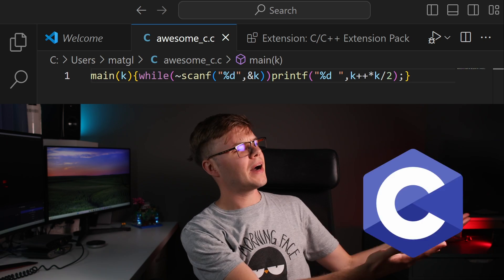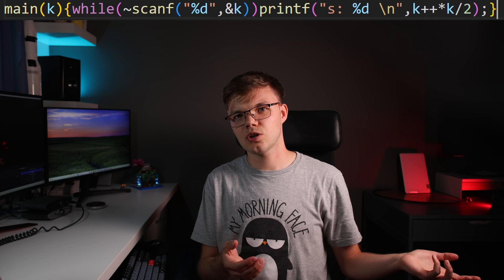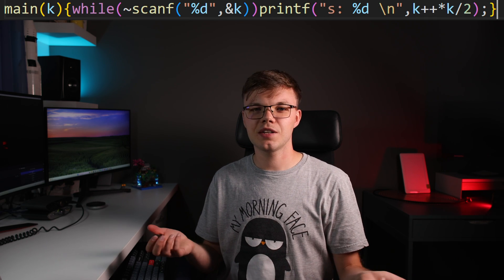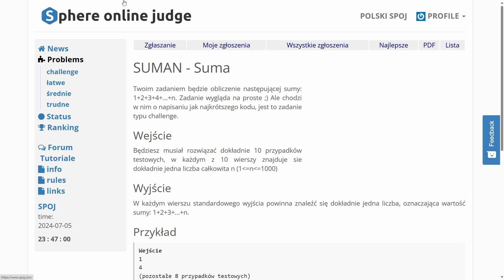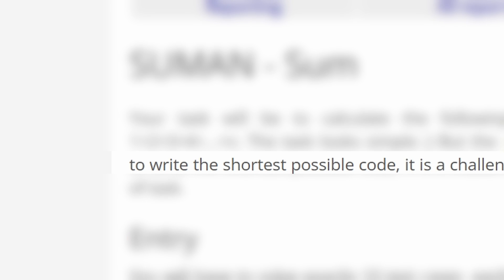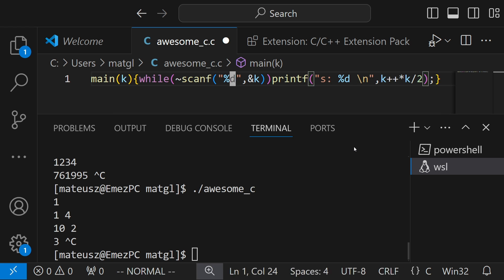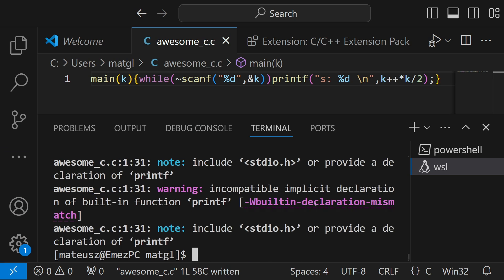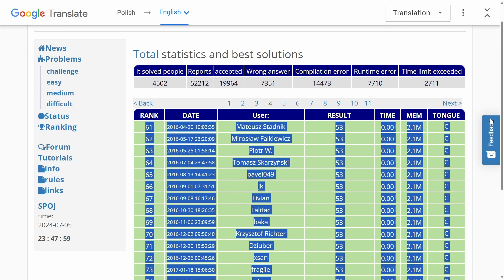C is The MOST Beautiful Language!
This is a short video that seeks out old civilizations. To boldly go where no man doesn't wanna go today!
Let's see my old code for one of the programming challenges written in C.